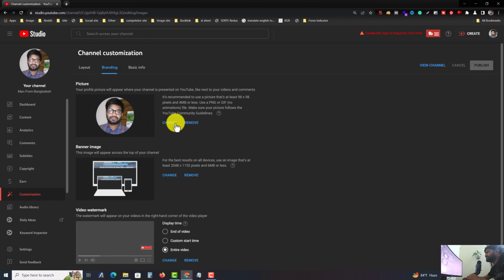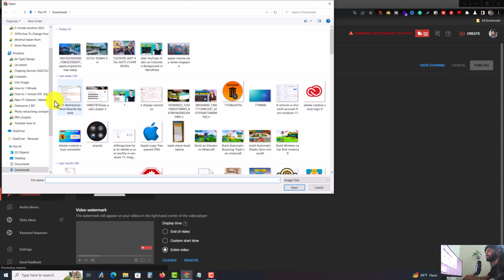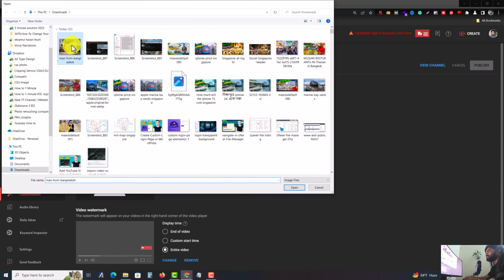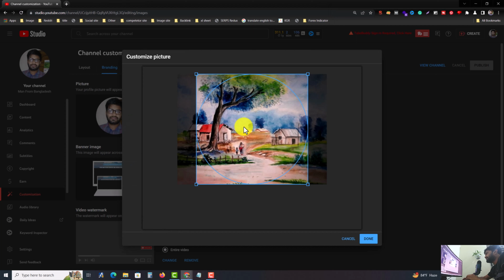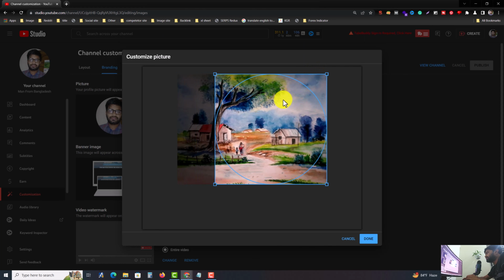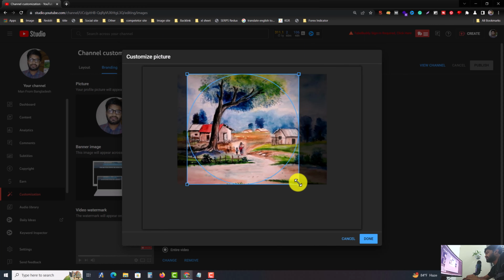How to change youtube channel profile picture on PC/laptop 2024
Now you can easily change your profile picture for the YouTube channel from YouTube Creator studio with one click, follow our step-by-step video to easily edit, change, or remove the YouTube profile picture from a laptop or computer.

0:03 Intro
0:13 View channel
0:23 Edit
0:32 Change picture
1:05 Varify
1:40 Done
1:55 Outro